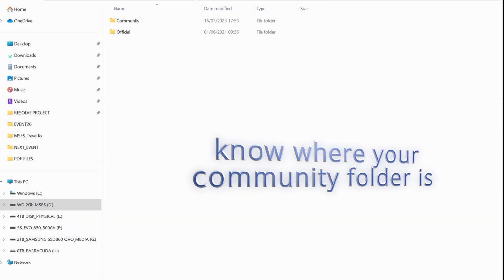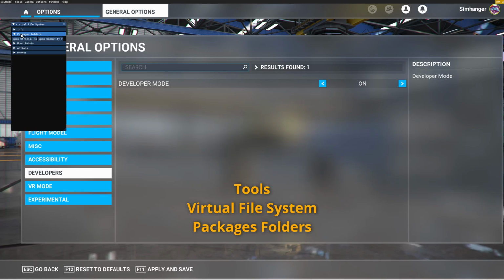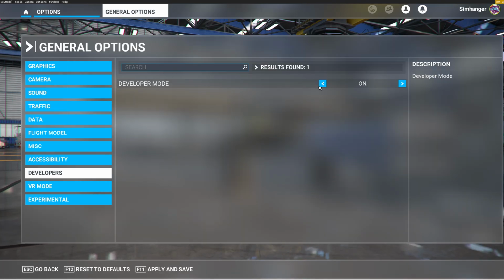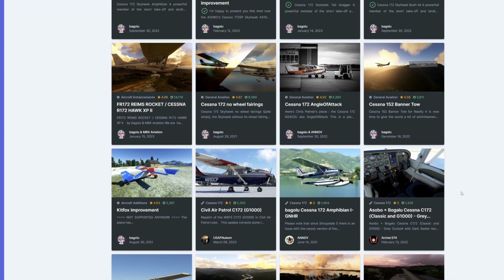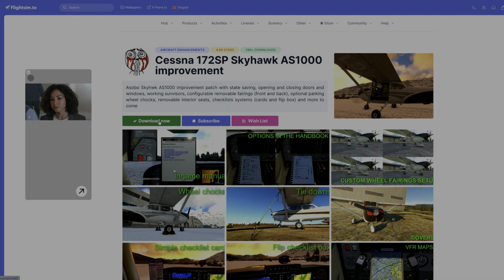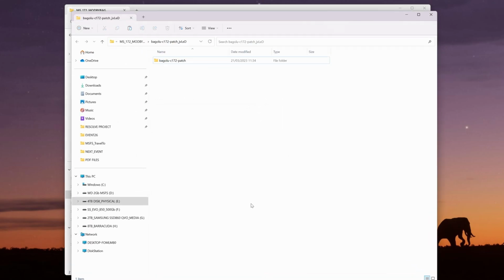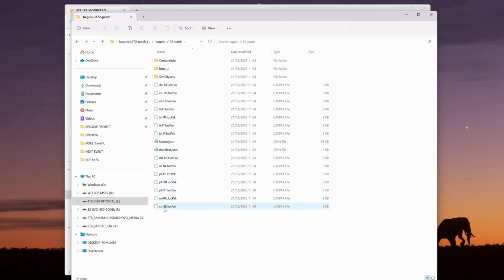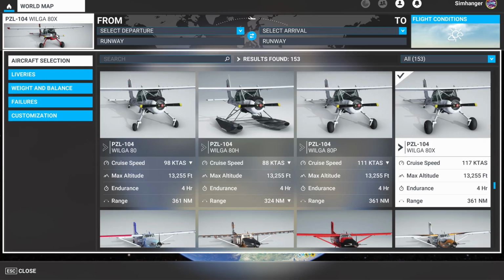Troubleshooting Downloads | MSFS Essentials Part 3 | Installing third party scenery & aircraft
A guide to help you identify problems with both payware & freeware third party add ons that don't show up after the install. Did you do it right? A quick ''How To'' tutorial including how to find your community folder.

Default Locations for MSFS Community Folder:
Windows Store install:
C:\Users\[Your User Name]\AppData\Local\Packages\ Microsoft.FlightSimulator_8wekyb3d8bbwe\LocalCache\Packages\Community\
Steam install:
C:\Users\Username\AppData\Roaming\Microsoft Flight Simulator\Packages